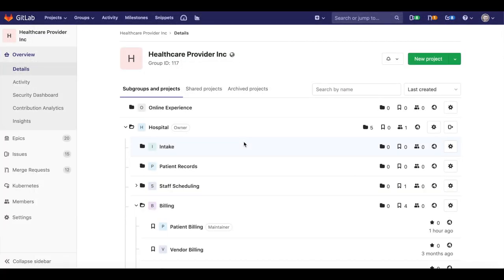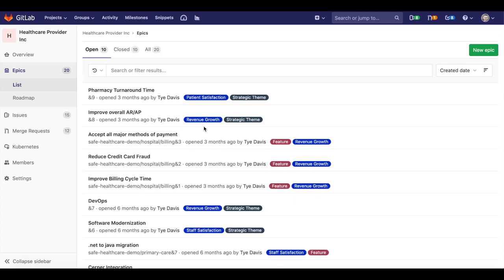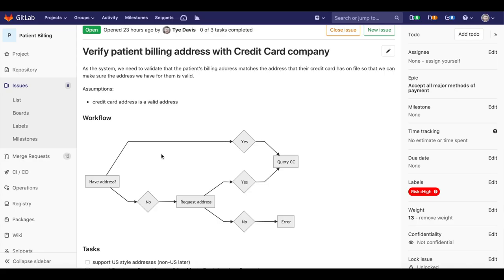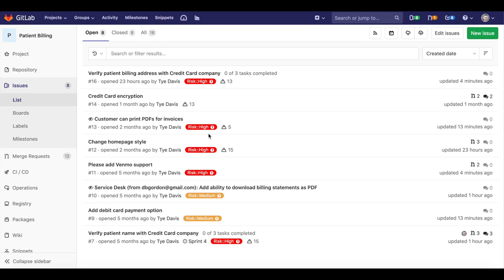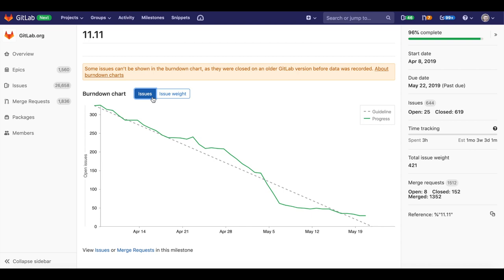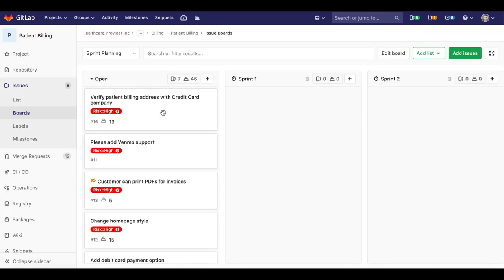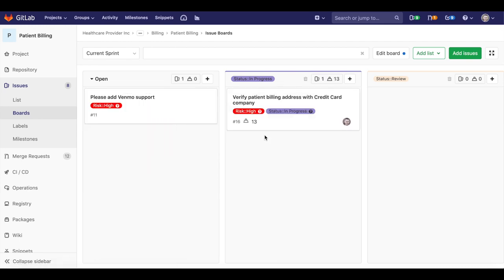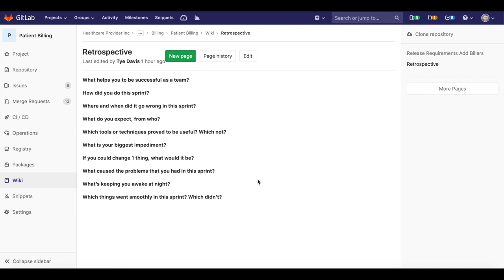GitLab Agile Project Management 4-min Overview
GitLab Agile Project Management Overview

Use Gitlabs Project management capabilities to build out your agile teams. GitLab gives you the ability to have end-to-end devops traceability by doing agile project management with Epics/issues that are directly connected to your merge requests and devops pipelines!